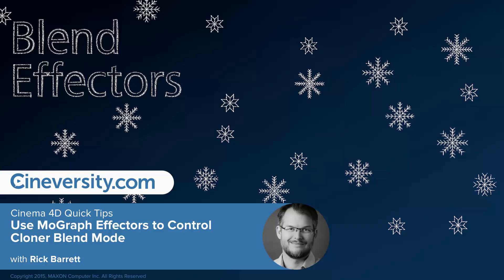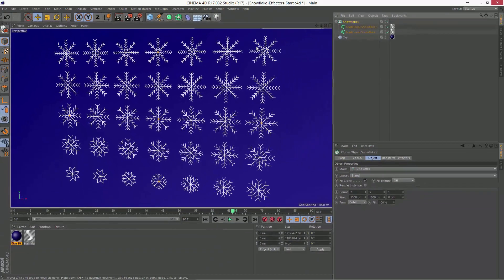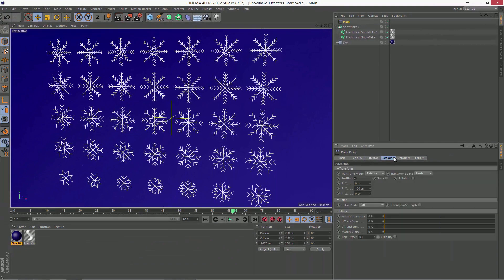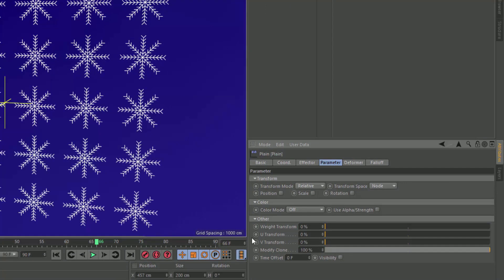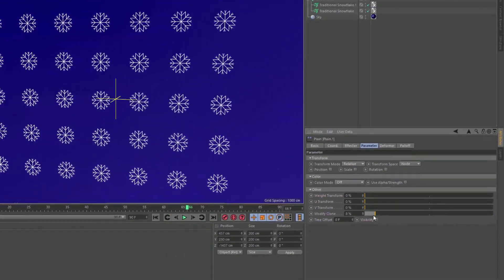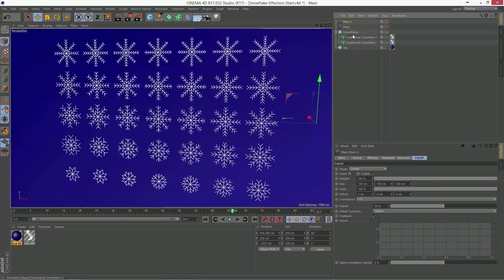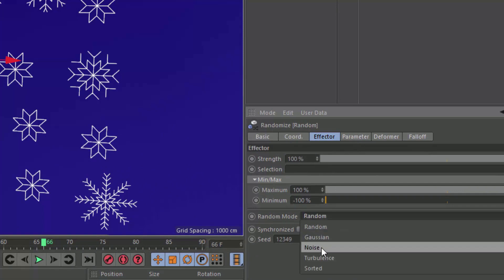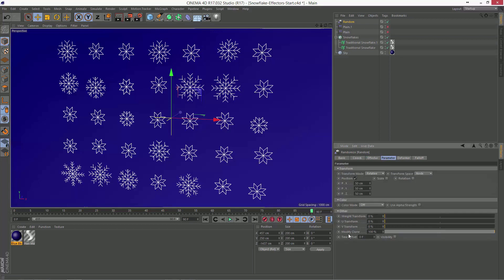Use MoGraph Effectors to Control Cloner Blend Mode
Gain artistic control of the Cloner Blend mode using the Modify Clone parameter of C4D's MoGraph Effector. In this tutorial, you'll learn how to set clones to the initial or final blend state, transition the blend using falloff, and create variation with the Random Effector. This tutorial builds upon our introduction to Cloner Blend mode.